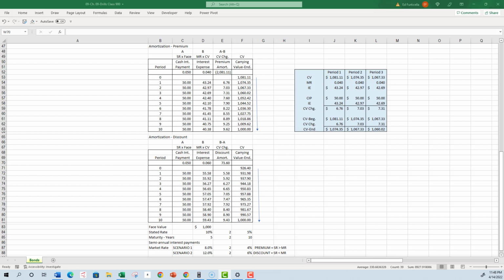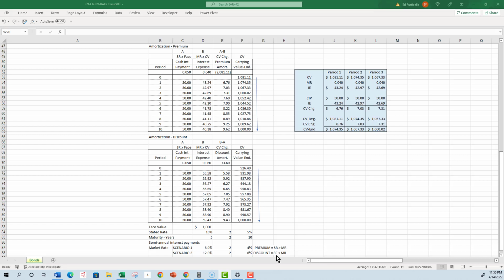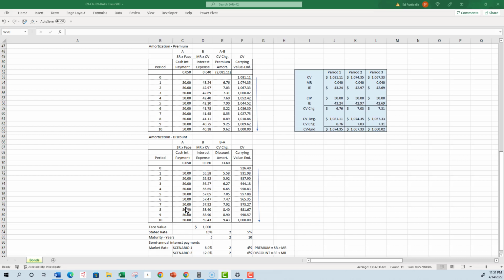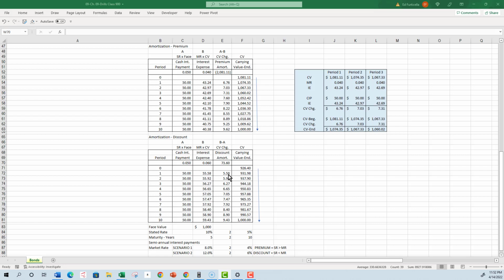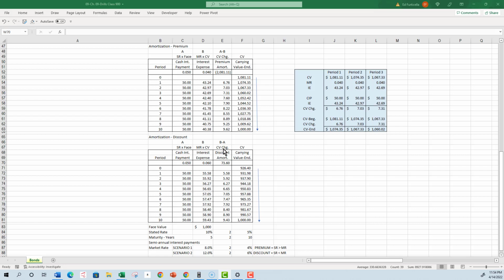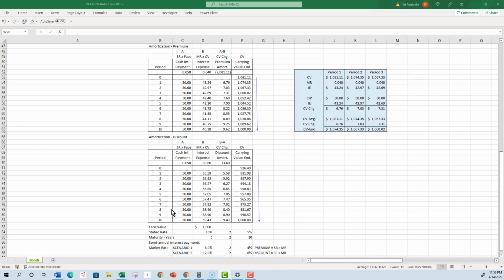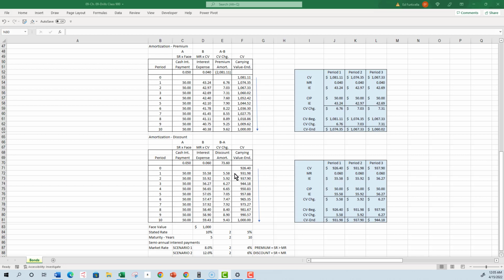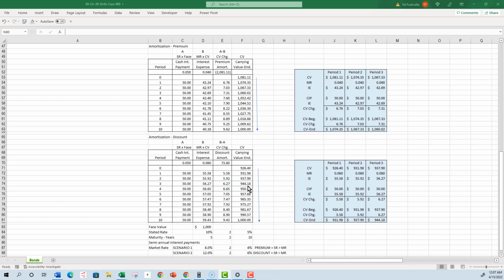Discount Bonds - Interest Expense, Amortization, and Carrying Value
The video focus is on the calculation of Interest Expense, the change in Carrying Value, and the Carrying Value for a Discount Bond.